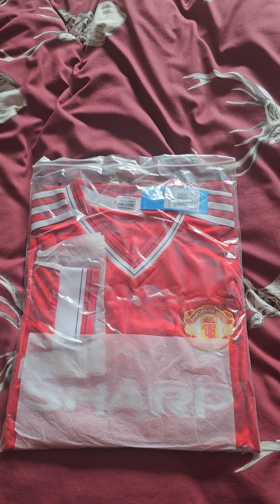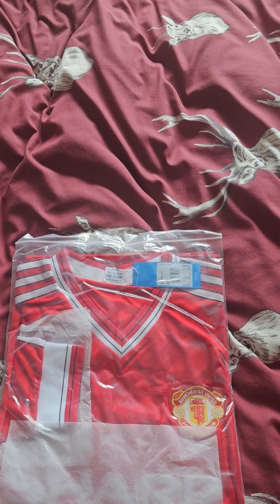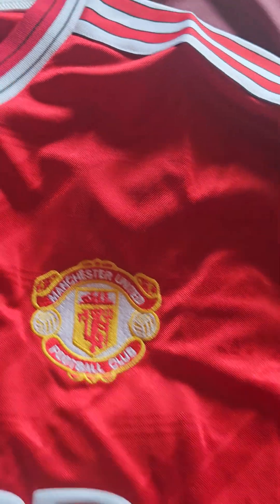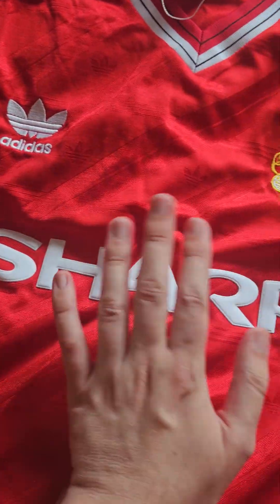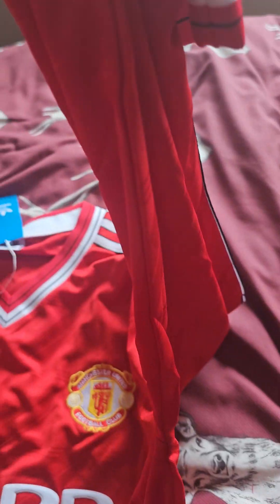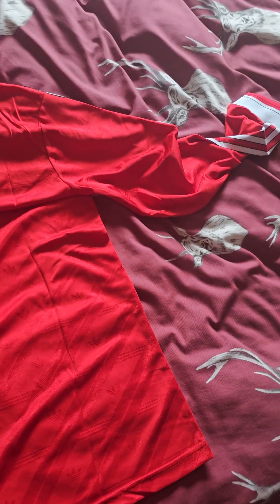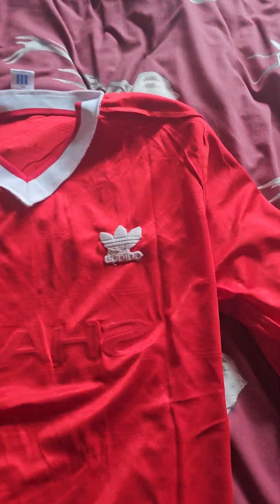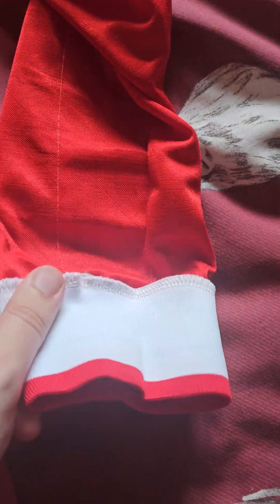Manchester United 1986-1987 Retro Home Shirt Long Sleeve JJSPORT00 Remake Shirt Review Unpacking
In this video I am reviewing the 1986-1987 Retro Manchester United Home Shirt this Shirt was purchased from JJSPORT00 absolutely beautiful Shirt love the classic Adidas stripes on this Shirt I don't recommend ordering fake Football Shirts this has been done for your viewing and entertainment purposes. I also don't recommend buying and selling fake items in any shape or form whatsoever should you wish to purchase please do at your own risk comment your thoughts down below I will always reply
Size 2XL fits like XL
No Name
No Number